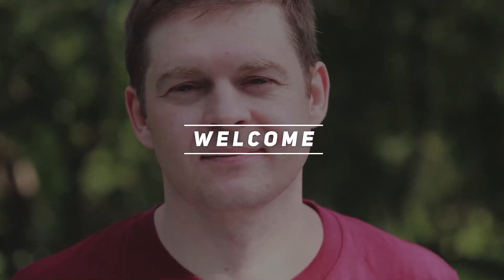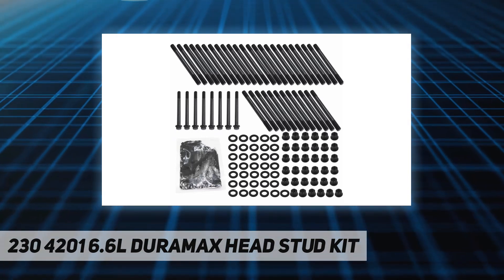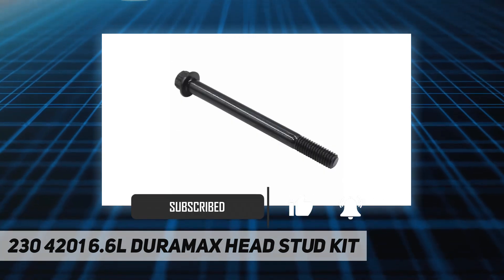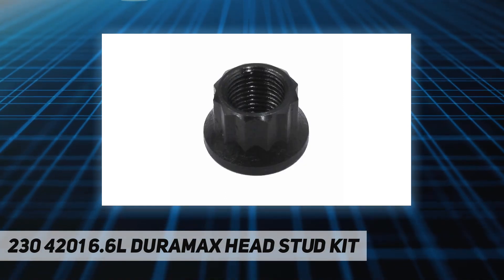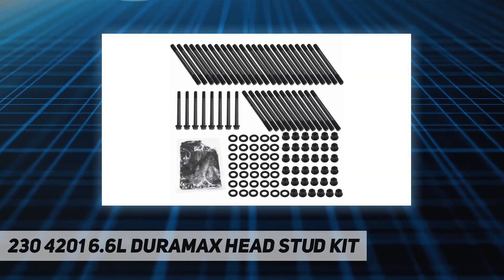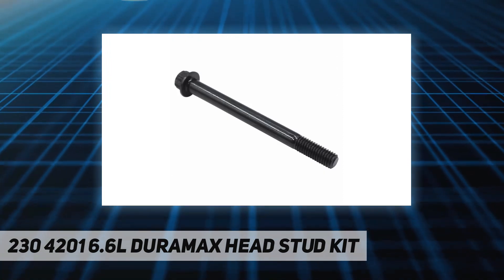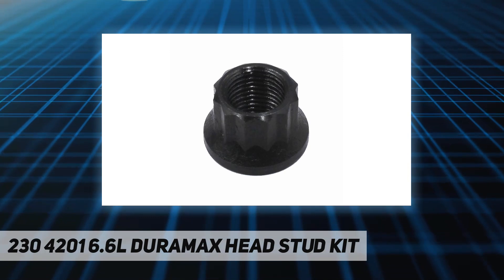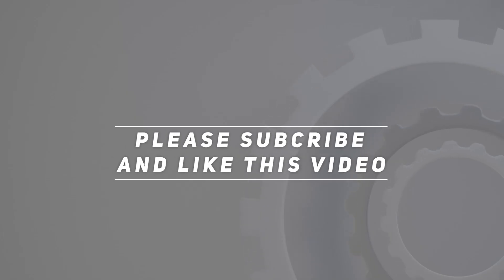230 4201 6.6L Duramax Head Stud Kit - Review 2023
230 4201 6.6L Duramax Head Stud Kit - 2023